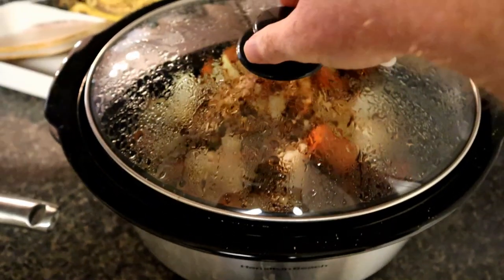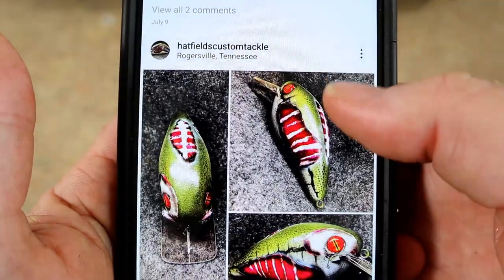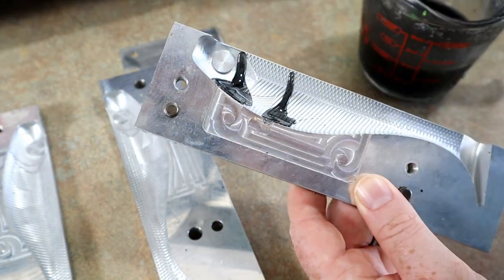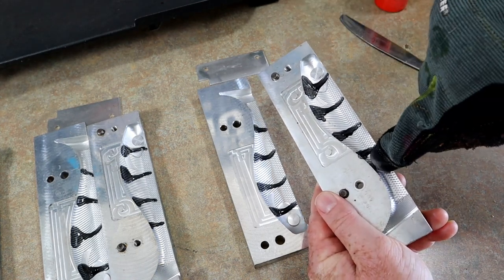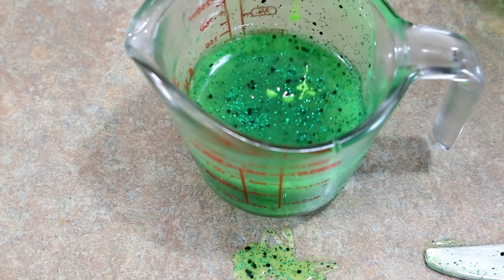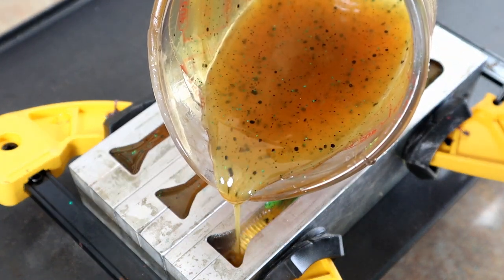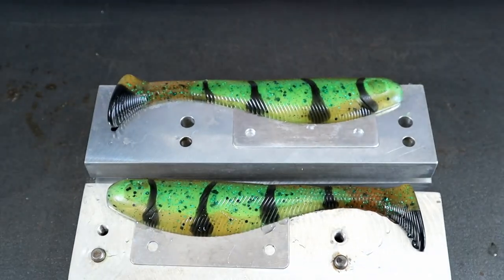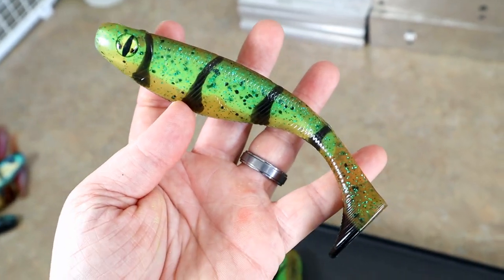Hand-Pouring A CUSTOM CRANKBAIT Pattern (Difficult Pour!)